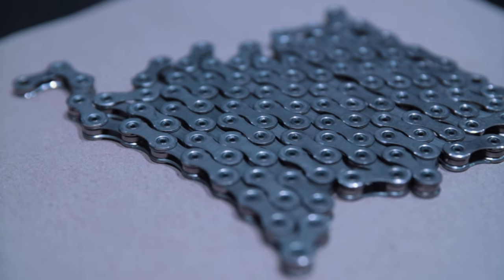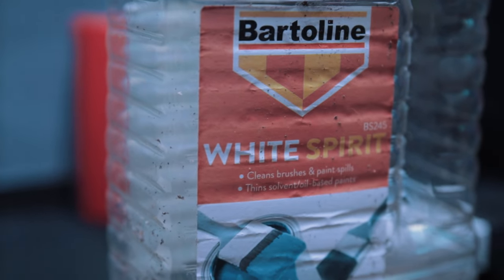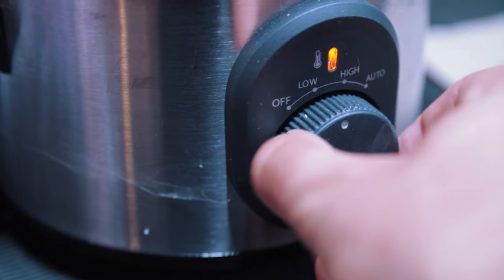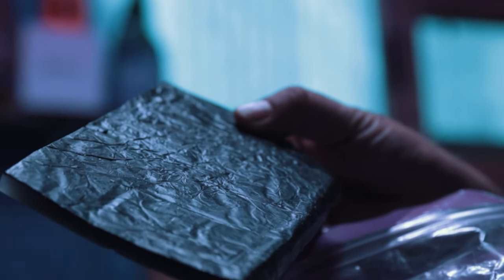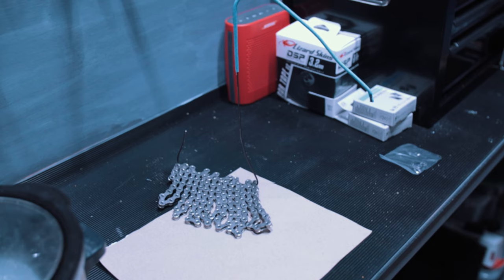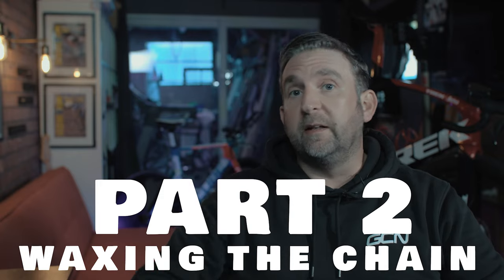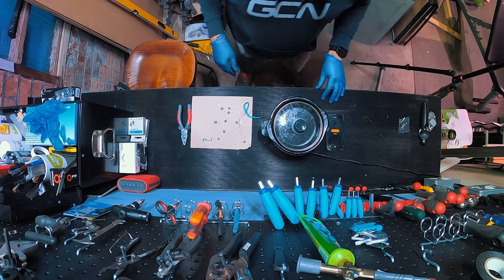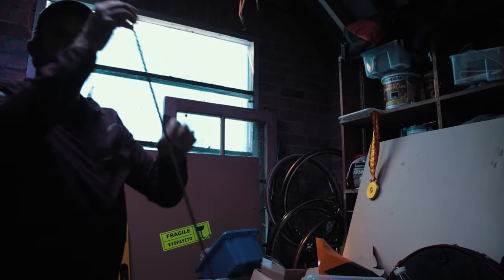FACT or FRICTION part 3: How to Wax a CHAIN (It's easier than you think!)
Waxing a bike chain:

2x brand new chains
White spirit
Methylated spirit
Two sealable containers
a container for used spirit (please dispose of responsibly)
Crock pot (it's a slow cooker..! Link below)
Molten Speed Wax (there others but just buy this - others are... well... rubbish)
Swisher tool (made from a wire coat hanger
Quick Link

STEP BY STEP (but read Adam Kerrin's guide...)

PART 1 (you only do this once with each chain)
a) put brand new chain in container, add 200ml of white spirit and shake - leave for 10-15 mins - shake again and dispose (properly) of white spirit
b) add 200ml of white spirit to container again, shake for 2 mins and then dispose of white spirit
c) repeat b
d) use a new container and add 200ml of methylated spirit to containe, shake for 2 mins and then dispose of methylated spirit
e) repeat d

*white spirit removed grease and dirt, meths cuts through any chem film left behind to just bare metal

PART  2
a) turn on crock pot/slow cooker on low and add wax (or your wax is already in there from before)
b) put cleaned chain on 'swisher tool'
c) put chain on top of wax as it heats up
d) one wax has completely melted, swish around vigourously for 10-20 seconds
e) leave in warm wax for 60 mins
f) swish around again for 10-20 seconds
g) remove chain and allow wax to drip back into slow cooker
h) hang chain to dry (10-15 mins) - make sure you cover the floor underneath
i) break waxed chain links using broom handle/pipe etc
j) fix chain to bike

* don't wax Quick Link

PART 3
Ok, this is what you do every 200km (for approx 25,000km chain life), 300 (approx (15,000km chain life) or 400km (for 8-10,000km chain life) - don't forget 'chain life' has a direct relation to cassette/chain ring/drive train life/cost

a) OPTIONAL - if rining in dusty/wet/crappy conditions then remove chain, put on swisher and swish/soak in boiling water for 5 mins
b) re-wax as per PART 2 above

Told you it was simple...

Link to slow cooker

I love making these videos and them becoming more successful is a big incentive for me to keep making them and also keep training so I have some bloody content each week...!

Use this code: 4MYFOLLOWERS

Accessories:
My cheapo bike hub-mounted go pro/360 cam mount

Cameras:
Black Magic Pocket Cinema Camera 4k
Canon M50
DJI Mavic Air 2
Go Pro Hero 8 Black
Insta 360 One X TWO
Canon 550d (timelapse)

Main Lenses:
Viltrox Speed booster (for M50)
Viltrox EFM-EF adapter (for M50)
Metabones Speedbooster (for BMPCC4K) ULTRA 0.71
Sigma 10-20mm
Sigma 20mm 1.8
Sigma 30mm 1.4
Tamron 24-70mm 2.8 VC
Canon 28-70mm 2.8 L Series
Canon 55-200mm IS STM

Mics:
Rode Wireless Go 2
Rode Videomic Pro
Rode VideoMicro

RONIN SC Gimbal